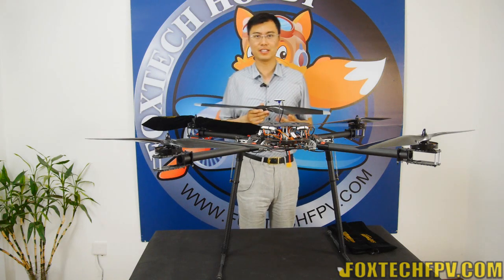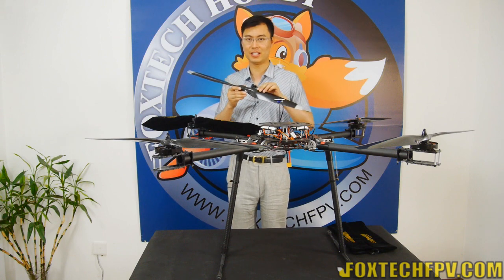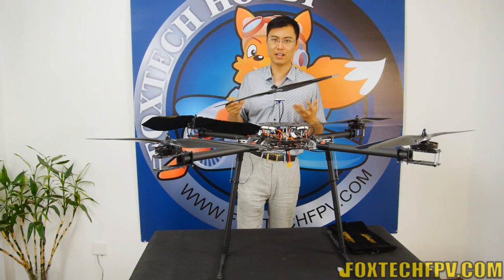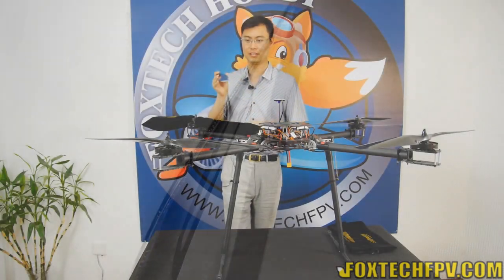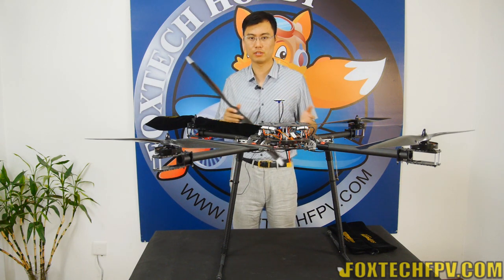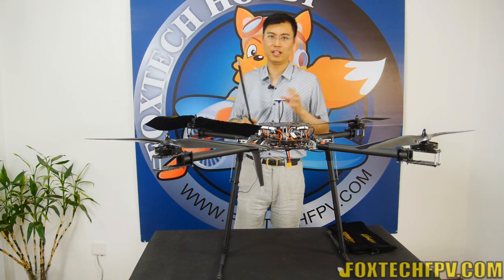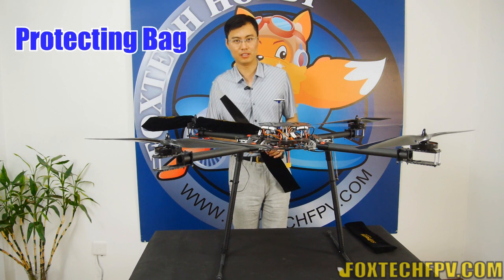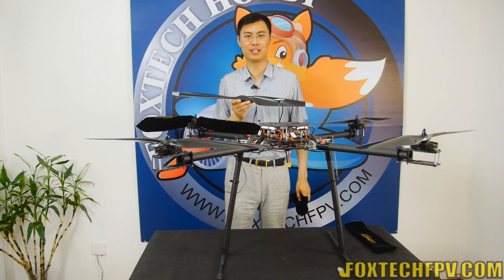Foxtech Supreme 2880 ---Part 2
Foxtech supreme 2880 Introduction Video( with fly demo )
configuration